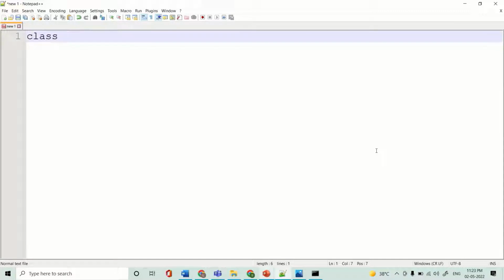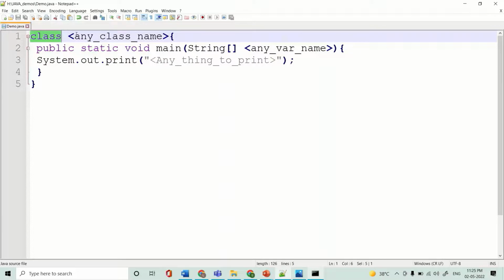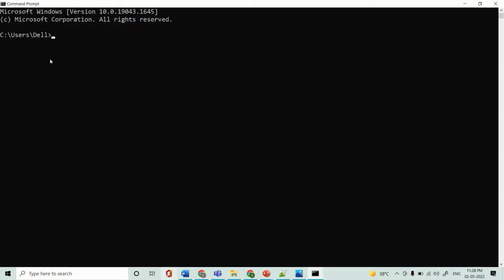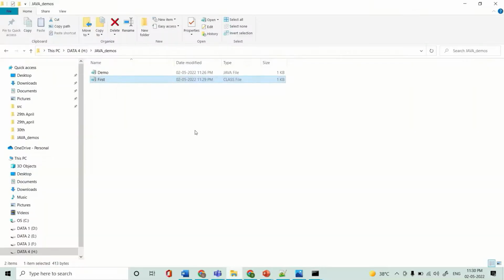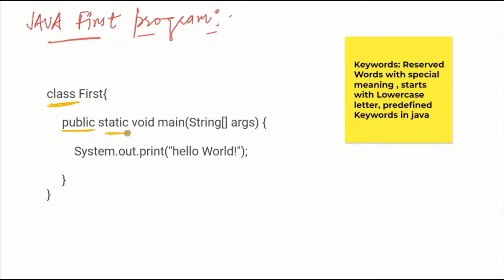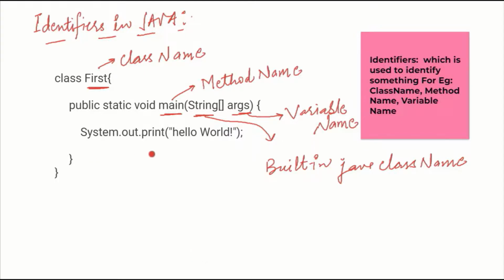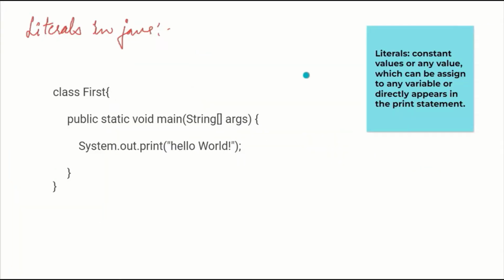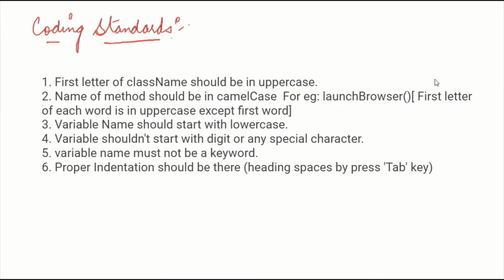Tutorial - 4 | Program Execution in CMD Prompt | Coding Standards + Exercise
- Execution of JAVA program in Command Prompt
-  Basic Terminologies
-  Coding Standards
 - Exercise